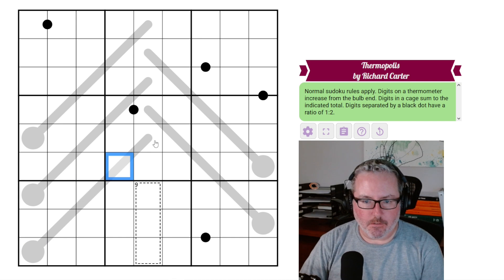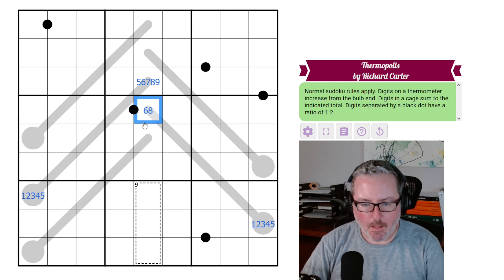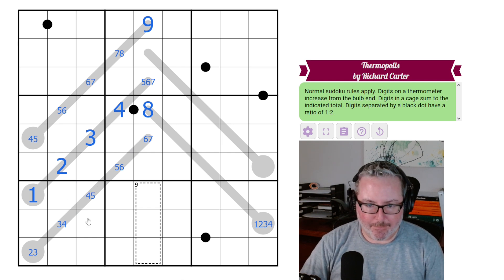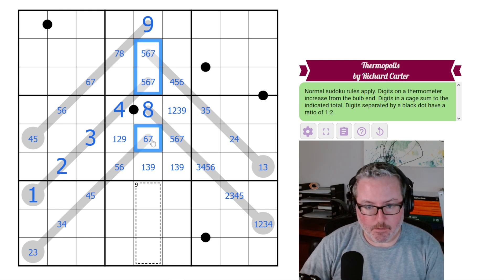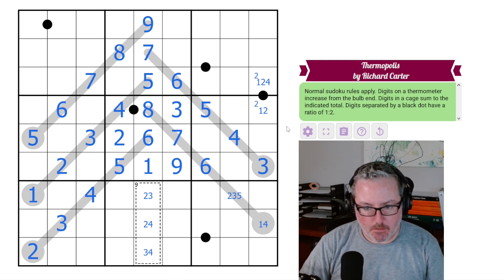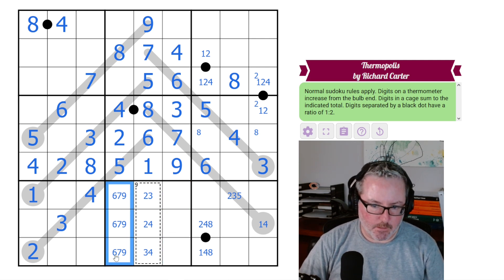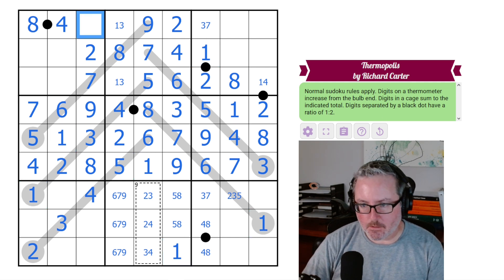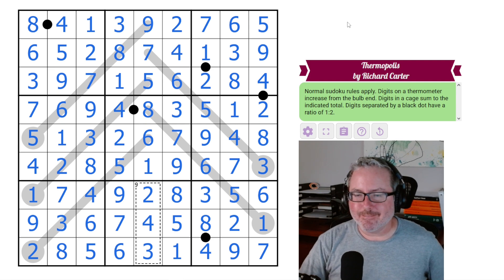Things are starting to Heat up!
Logic Lemur solves 'Thermopolis' by Richard Carter
A sudoku with Thermometers, Killer Cages and Kropki Dots.

Rules:

-Digits on a thermometer increase from the bulb end.
-Digits in a cage sum to the indicated total.
-Digits separated by a black dot have a ratio of 1:2.

Video Contents:
00:00 Intro and Rules
01:22 Sudoku Solve
16:53 Outro